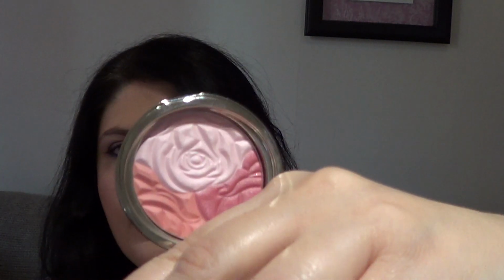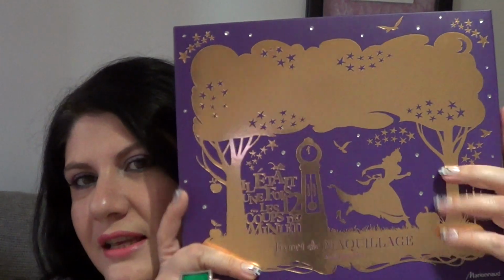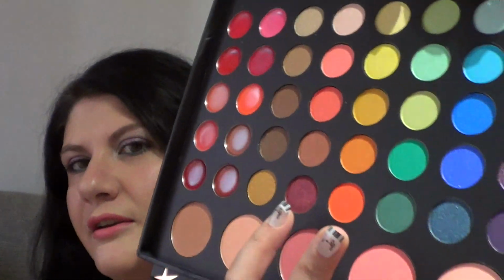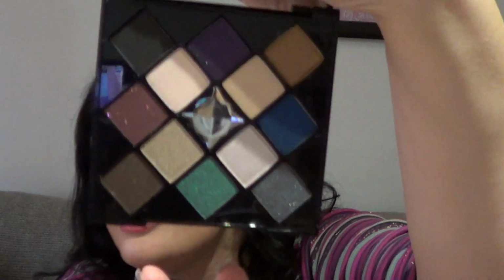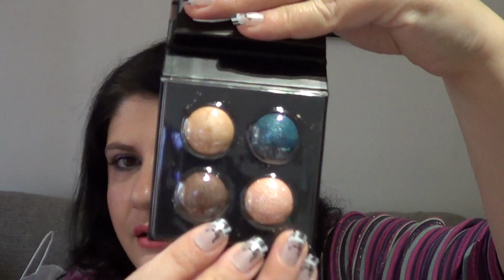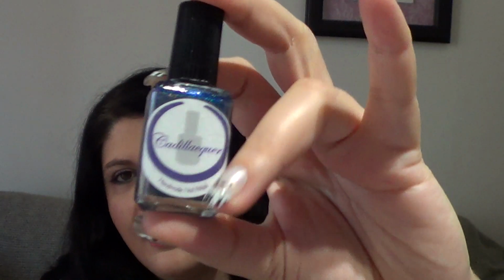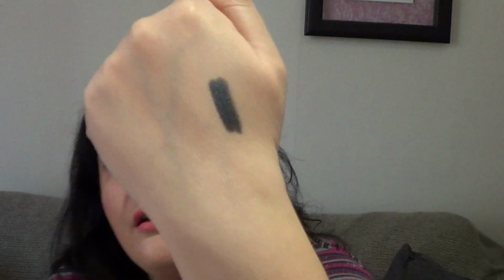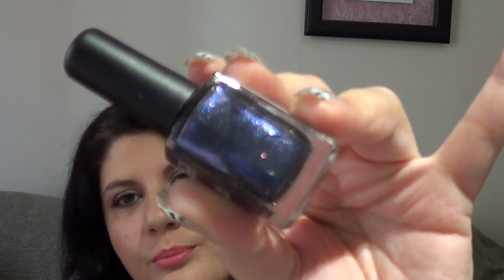Collective Autumn Haul Part1 (Eng)| Marionnaud, Catrice, KIKO, Cadillacquer| Smugnificent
OPEN AND ENTER MY MAGIC WORLD

Do you know memebox?
Also get $10 off automatically at checkout when you spend $150 or more or get $5 off when you spend $100 or more using my link:

Products mentioned:

Marionnaud:
Dior Skin Star foundation
By Terry Terrybly Rose de Rose trio blush
Marionnaud make up book "Il Etait un fois Le 12 coups de Minuit"
Smashbox On the Rocks palette
Advent Calender 2014

Catrice:
Quattro baked eyeshadow in Town of Crown
Eyebrow fixing gel
Velvet lip colour in Queens BEAUtea time,
all from the check and tweed collection

Cadillacquer:
Ink
Day is Gone
Men of Mayem
Redwood
all from the Sons of Anarchy collection

KIKO:
Color-Up Long Lasting Eyeshadow in Irresistible Teal (29) (Daring Game collection)
Street Glam Eyeshadow & Eyeliner Palette in Elegant Tones (1)
Divine Reflections Volume Mascara in Jade black (Luxurious collection)

I'm wearing:
Top: Marks & Spencer
Ring: Local store
Nails: Press-on nails Pretty Fing'rs in music mania
Lips: Revlon matte balm in Elusive